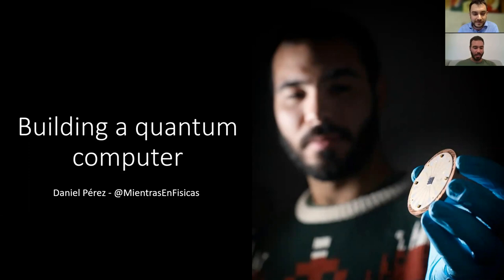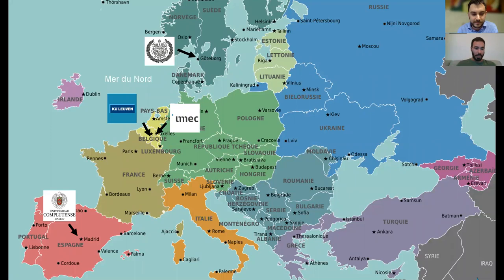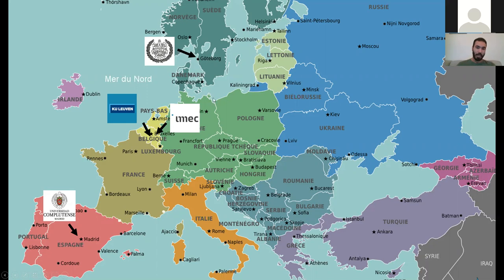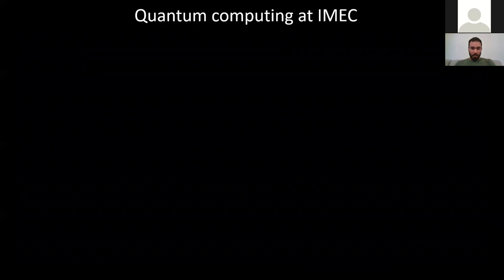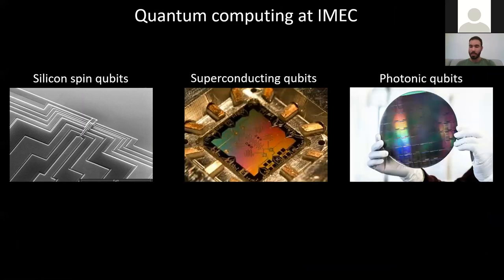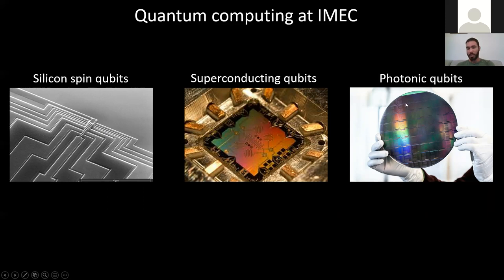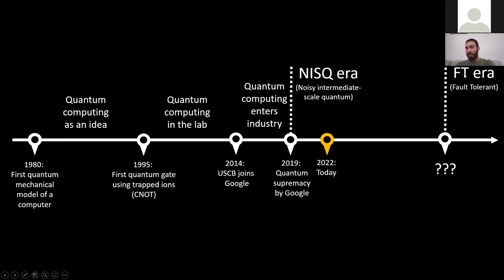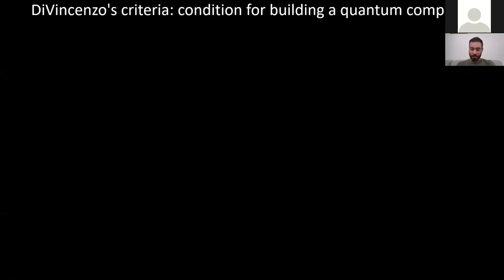Building a Quantum Computer [QCT21/22, Seminar #11]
By Dr. Daniel Pérez Lozano (KU Leuven - IMEC).

Quantum computing is one of the most revolutionary technologies of the 21st century.  Despite having the potential of disrupting fields such as logistic, finances or cybersecurity the hardware needed is still in its infancy. There are currently quantum processors fabricated using different technologies with a large number of qubits, typically between 10 and 100, although they are not capable yet of resolving problems considered as useful. During this talk we will review what is needed to build a quantum computer, what are the leading technologies at the moment and what we should expect in the coming years

Daniel Pérez Lozano is an experimental physicist specialized on quantum computing. He graduated in physics from Complutense University of Madrid and got his PhD at KU Leuven, Belgium, where he researched the properties of nanoscale superconducting materials. Currently, he is a postdoctoral researcher at IMEC, Belgium, where he develops new materials and fabrication processes to make quantum technology fabrication compatible with industrial tools. Before that, he participated in the project OpenSuperQ: A Quantum computer for Europe, where he designed and fabricated different quantum processors prototypes.

Webinar hosted by Universidad Politécnica de Madrid, as part of its Master in Quantum Computing Technology